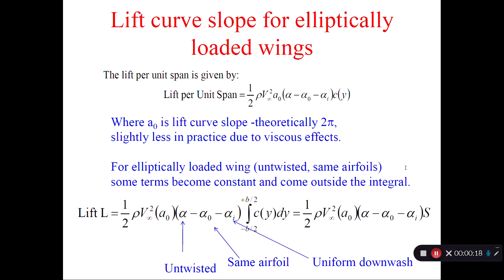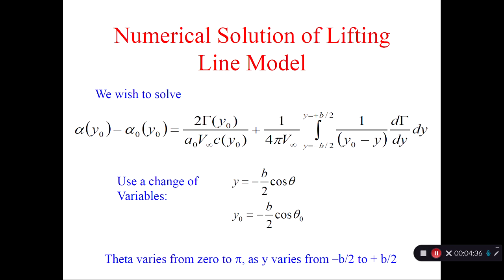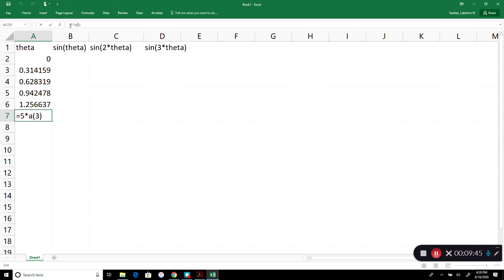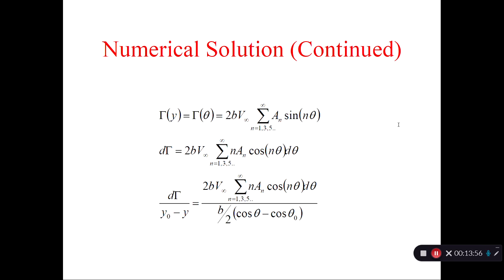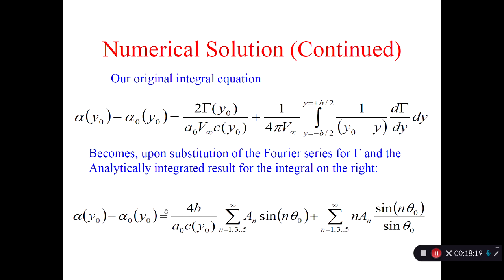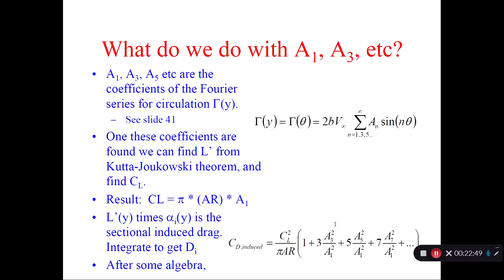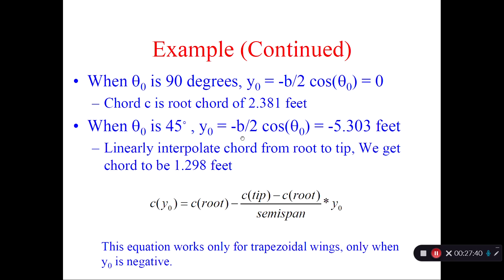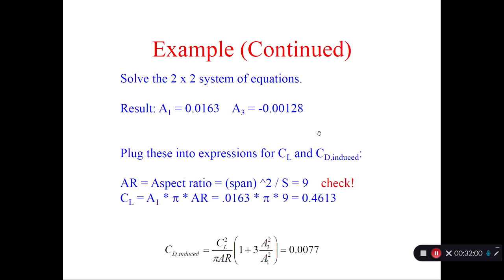Lifting Line Theory Video 4